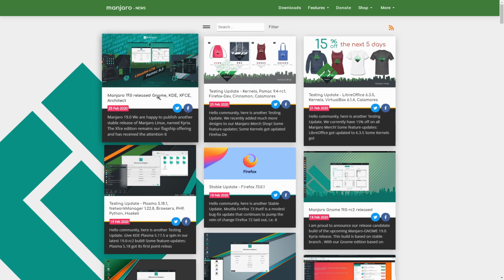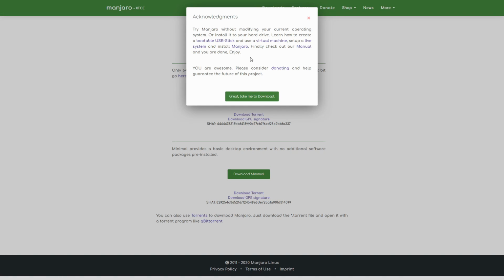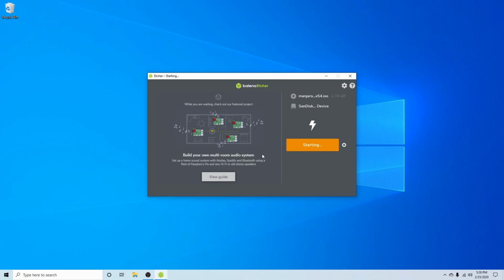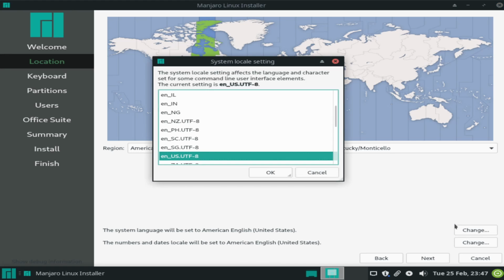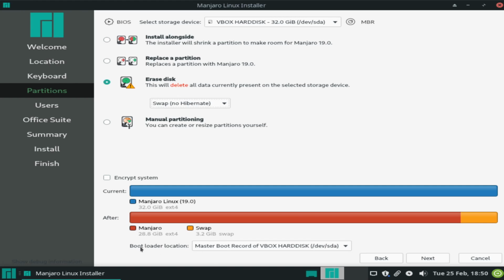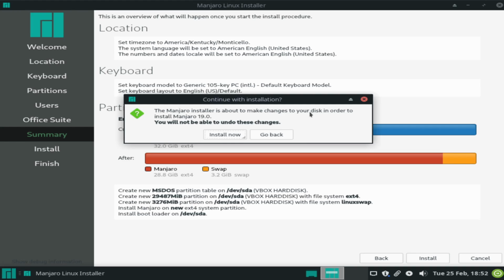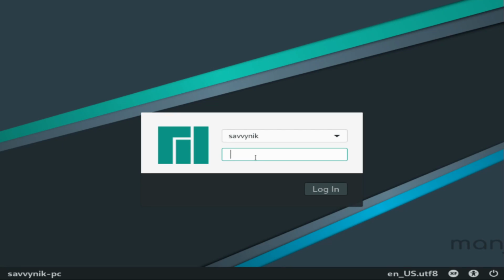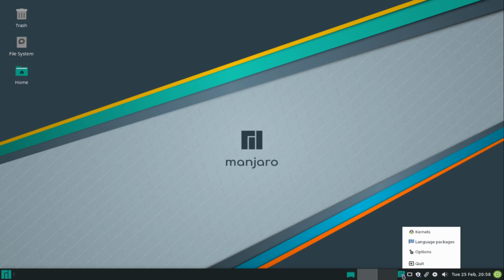Manjaro 19 Linux Install Tutorial - Linux Beginners Guide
Manjaro 19 Linux Install a 2021 Tutorial on How to Install Manjaro 19 Linux  on a computer, server, and/or virtual machine of your choice. Run through the steps required to successfully install Manjaro 19 Linux on a system. This Manjaro 19 Install is intended for Beginner Users.

Manjaro Linux is a user friendly Arch Linux based distro. It offers XFCE, KDE Plasma, GNOME, and Architect Desktop environments. It also features a stable and semi rolling release model.

We’ll go through the following steps in the video:
1. Download Manjaro 19 Linux
2. Create a bootable Manjaro 19 Linux disk out of a usb/cd/dvd
3. Install Manjaro 19 Linux on a system of your choice (virtual machine, computer, server)